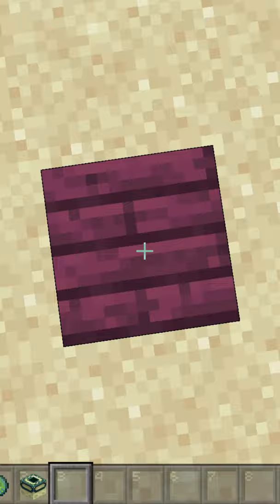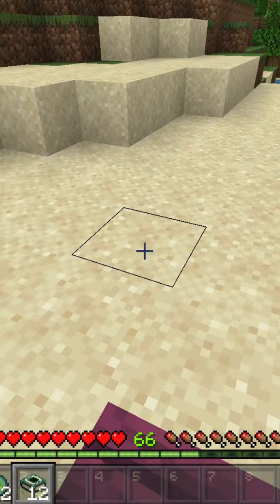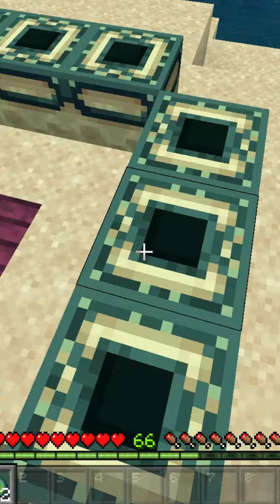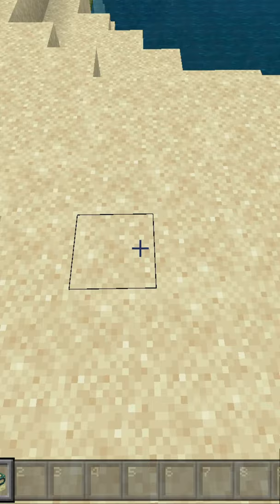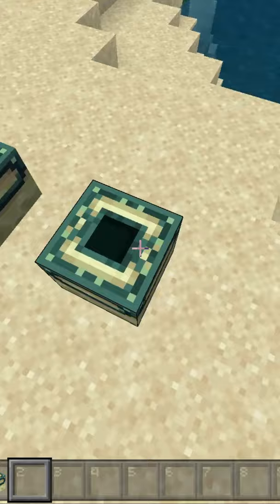How to Properly Make an End Portal in Minecraft 1.20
| Minecraft Bedrock Edition (1.20)
This works for xbox, Nintendo switch, MCPE (mobile) and Windows 10 edition

Thumbnail making software: Photopea